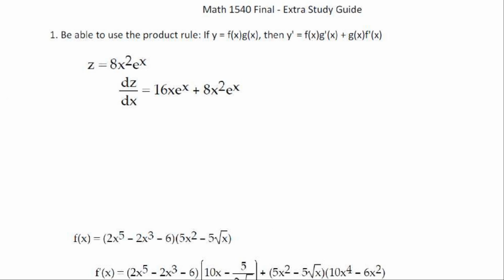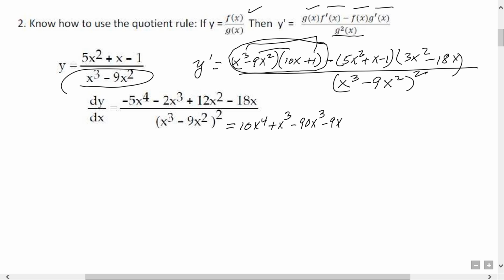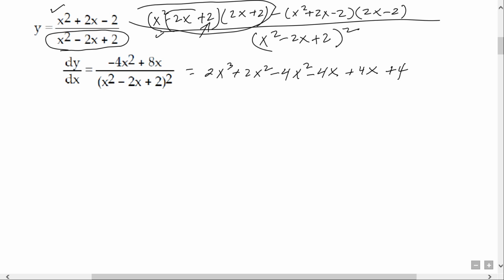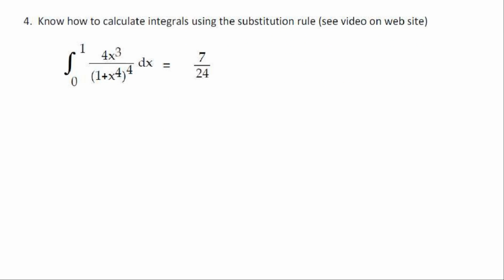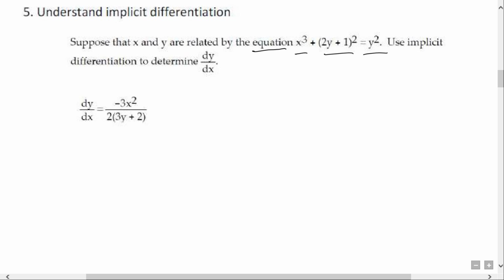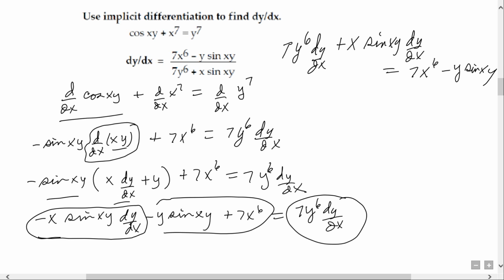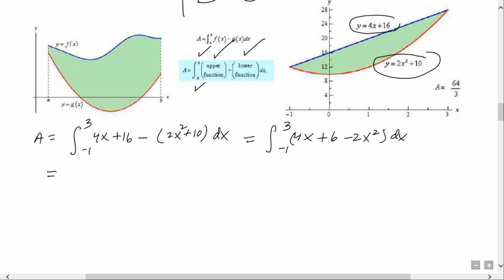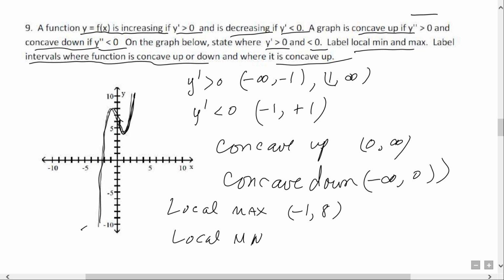Calculus I Final Extra Review Part One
Calculus I Final Extra Review Part One East Georgia College Part One Dr Bob Brown